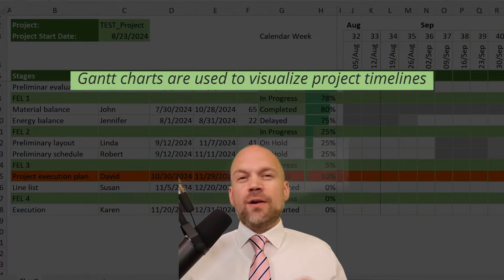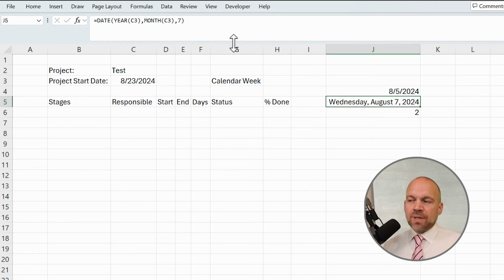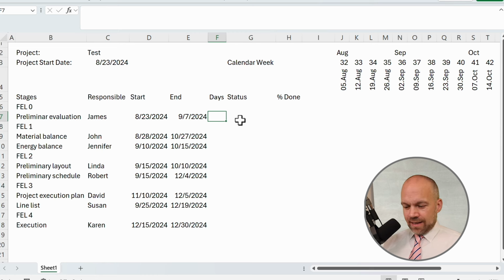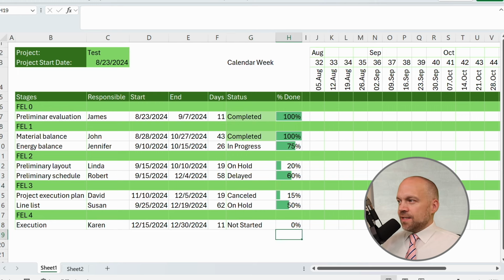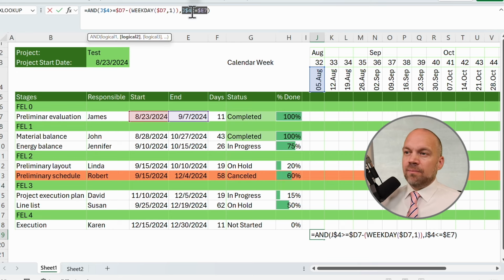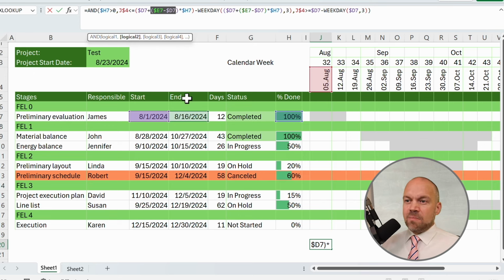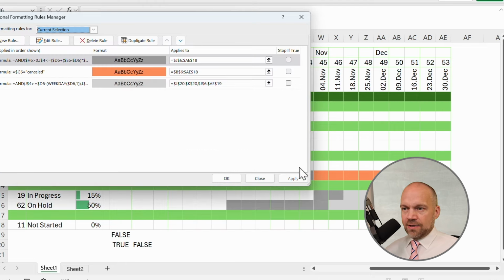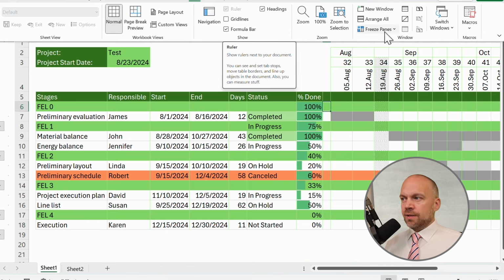Conquer Project Chaos: Master Gantt Charts in Excel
Are overwhelming project timelines and missed deadlines causing chaos? Regain control and achieve project success by mastering Gantt charts in Excel! This beginner-friendly tutorial will empower you to create clear, visually appealing Gantt charts that streamline your project management and keep everyone on track.

What to expect:

Step-by-Step Guidance: Learn how to build a Gantt chart from scratch, even if you're new to Excel. We'll guide you through every step, from setting up your data to formatting your chart for maximum impact.
Real-World Examples: Discover how Gantt charts are used in various industries and projects, so you can apply these techniques to your own work.
Tips and Tricks: Learn best practices for creating effective Gantt charts, including how to track progress, identify dependencies, and manage resources.
No Prior Experience Needed: We break down complex concepts into easy-to-understand explanations, making this tutorial perfect for beginners.
After this video, you'll be able to:

Create professional-looking Gantt charts in Excel without needing expensive software.
Visualize project timelines, tasks, and dependencies at a glance.
Track progress and identify potential bottlenecks early on.
Communicate project plans clearly and effectively to your team and stakeholders.
Improve your project management skills and boost your productivity.
Say goodbye to project chaos and hello to organized success! Start your journey to Gantt chart mastery today!

00:33 Step 1: Prepare the Sheet
01:04 Step 2: Prepare the Time Frame
06:30 Step 3: Completing Data
08:59 Step 4: Make it nice!
10:18 Step 5: GANTT Conditional Formatting
22:05 Step 6: Wrap it up and bring it home